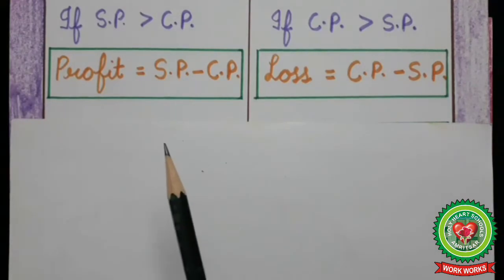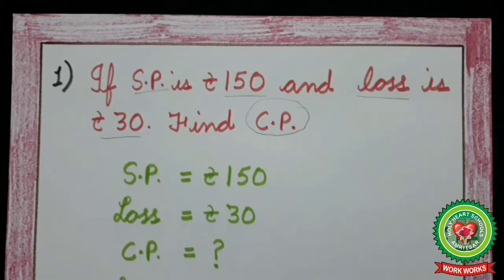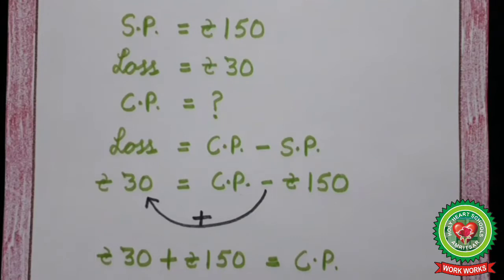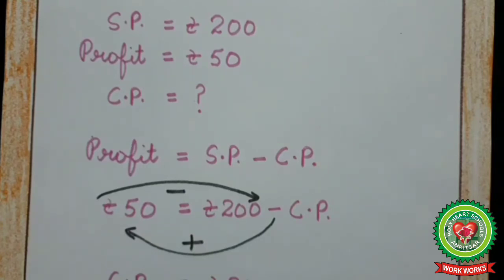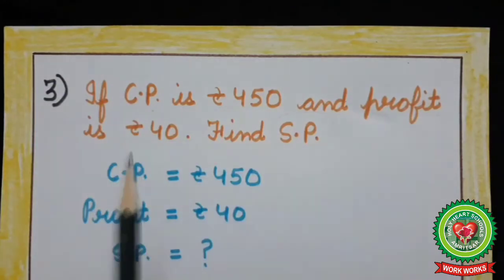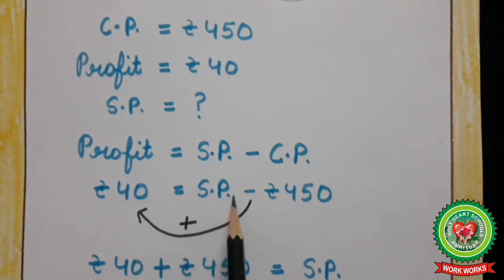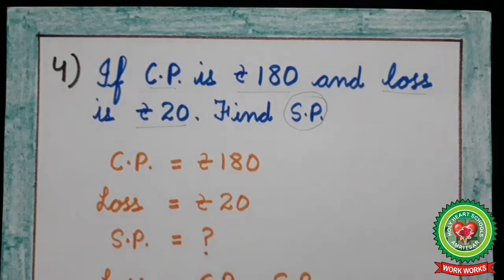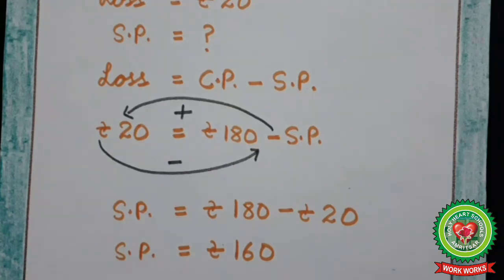To find SP or CP when Profit or Loss and SP or CP |Day 2| Class 5 |Maths| Holy Heart Schools